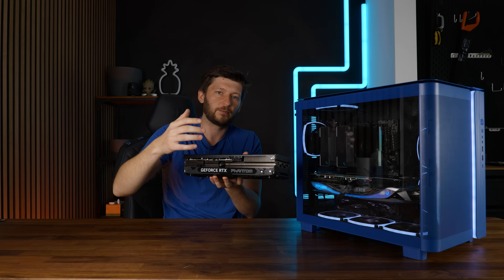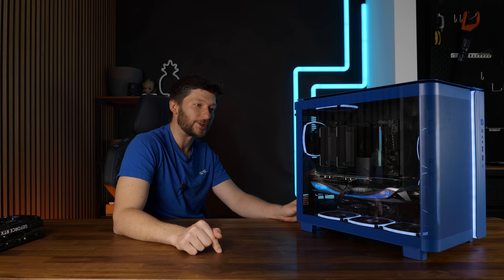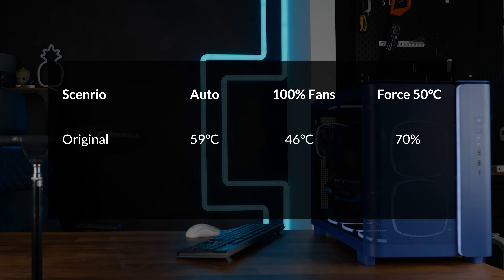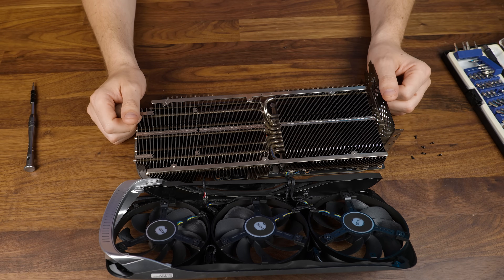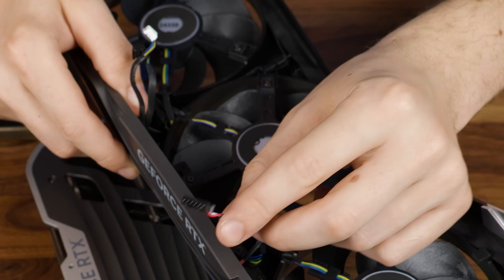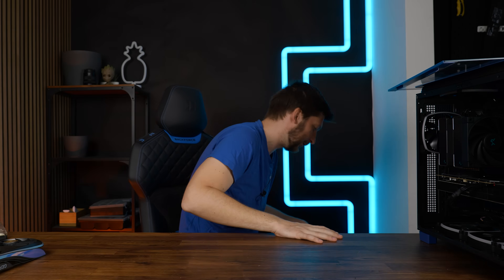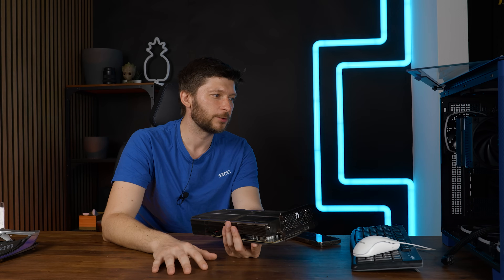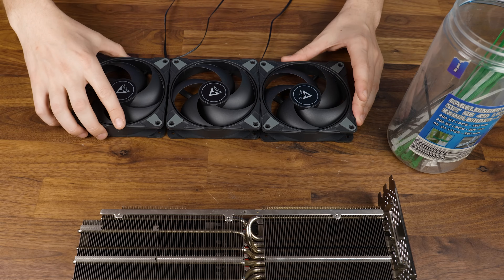Is Deshrouding A GPU Still Worth It? RTX 4090 P12 Max Deshroud Mod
Is deshrouding an Nvidia RTX 4090 GPU still worth it in 2024? To find out, we took our Zotac RTX 4090 AMP Extreme AIRO, ripped off the fans, and replaced them with 120mm Monster Arctic P12 Max'es.
Let's see if this was worth it noise- and temperature-wise!

00:00 What Happened To Deshrouding
01:30 Baseline Benchmarks
02:40 Deshrouding A Zotac RTX 4090 AMP Extreme Airo
06:25 No Fans Benchmarks
07:40 Arctic P12'Maxing a 4090
10:50 Zotac RTX 4090'Max
11:30 Deshroud Mod Benchmarks